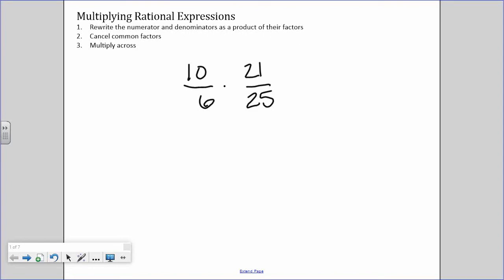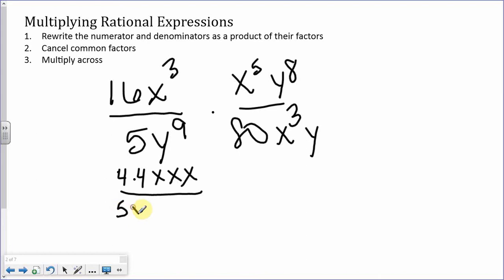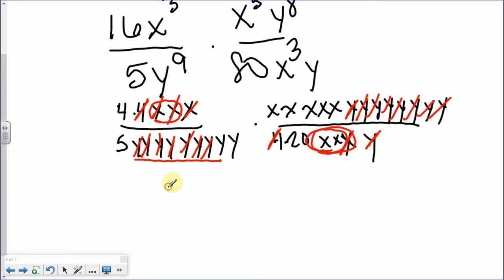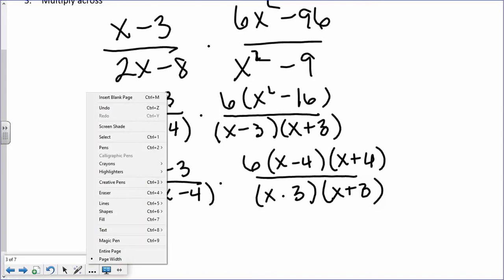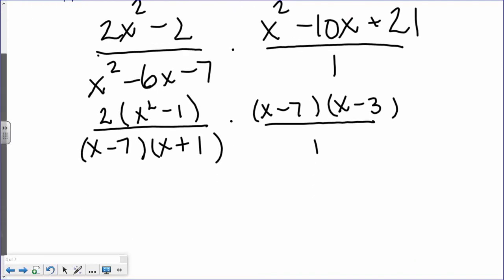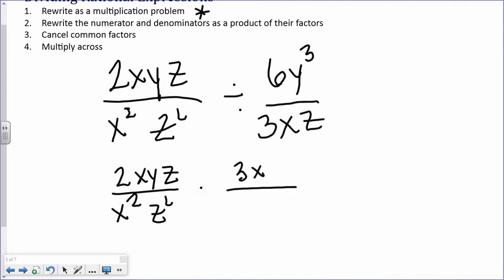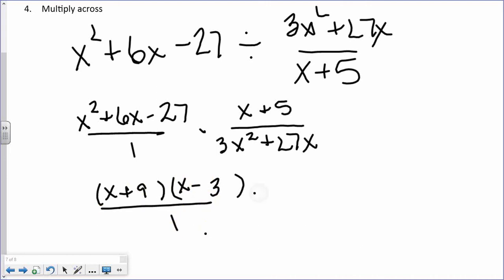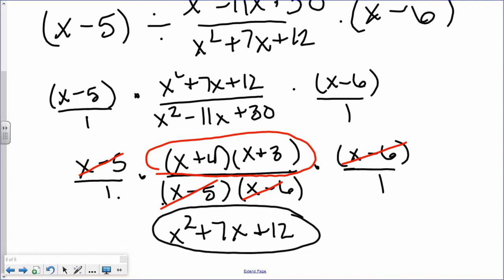Multiplying and Dividing Rational Expression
Tutorial on simplifying, multiplying and dividing rational expressions,